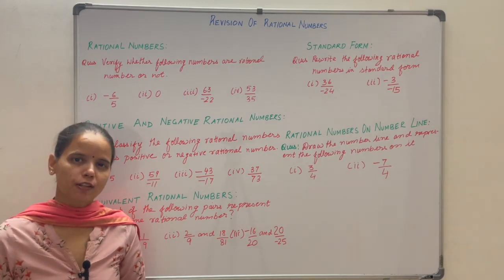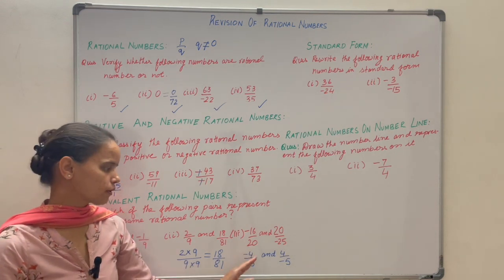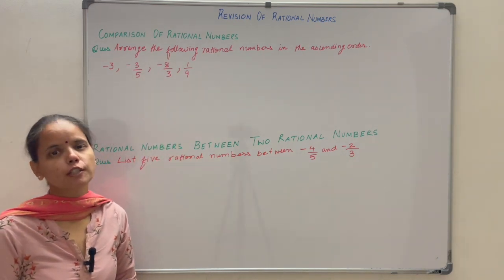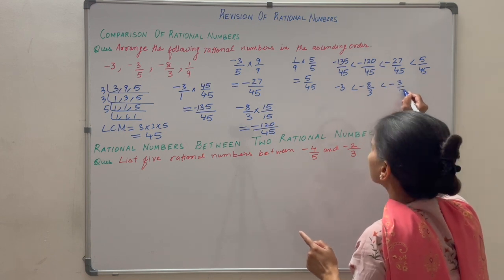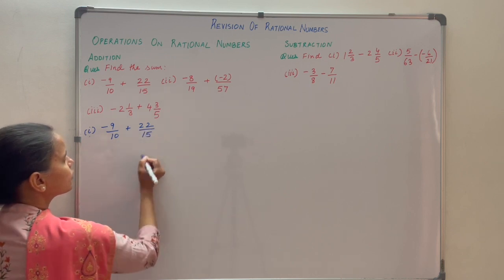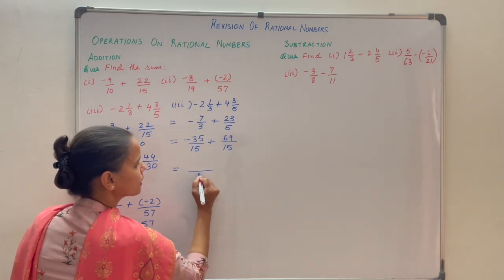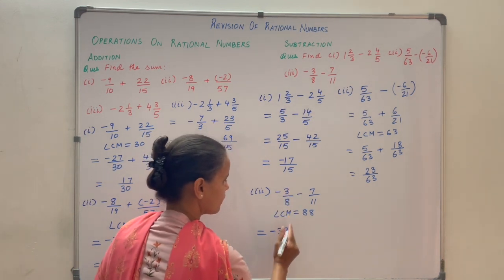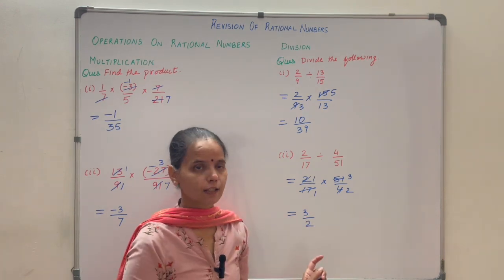CBSE | Class 7 | Mathematics: Revision | Chapter-9: Rational Numbers | Early Birds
Revise 'Rational Numbers' formulas and questions to make you exams ready.